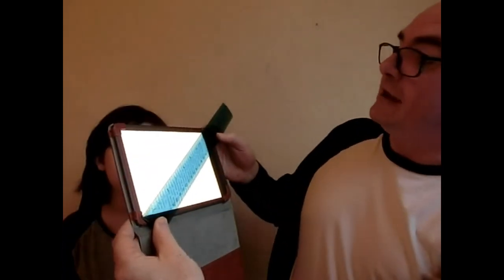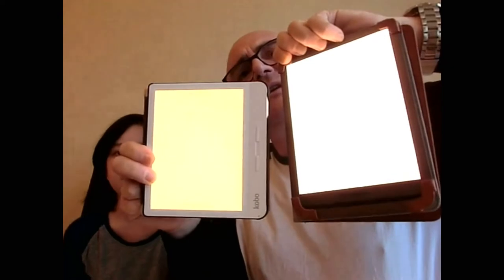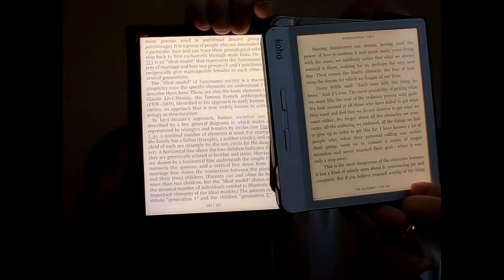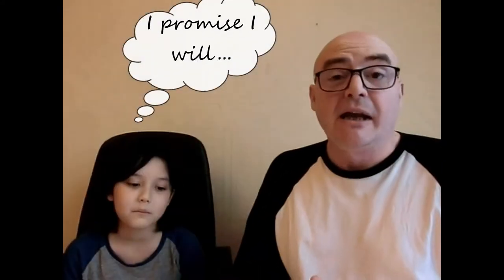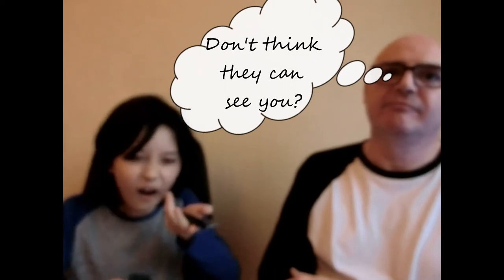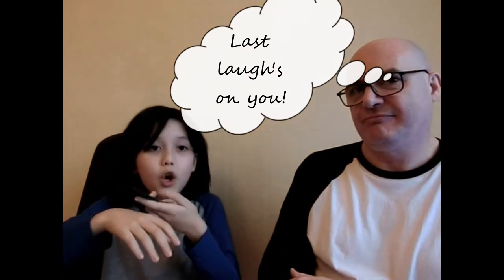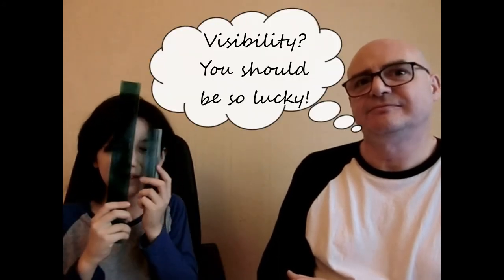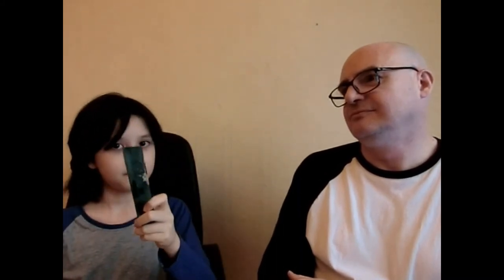Pocketbook Inkpad 3 vs Kobo Libra H20 Review - Father and Sun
Funny parody review of Pocketbook Inkpad 3 vs Kobo Libra H20 ereaders with the classic Father and Sun Comedy twist! Be prepared, this is not your typical ereader when revenge is at stake!

You can buy Max a coffee here, after this video he needs one

Music
8th World Wonder - RKVC